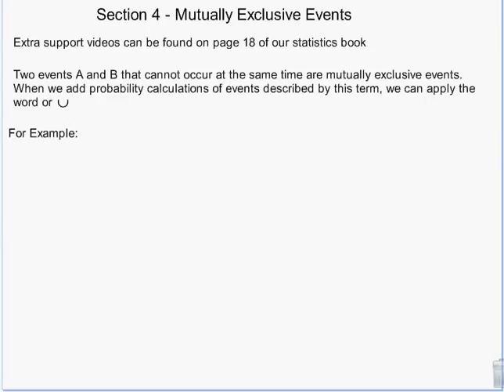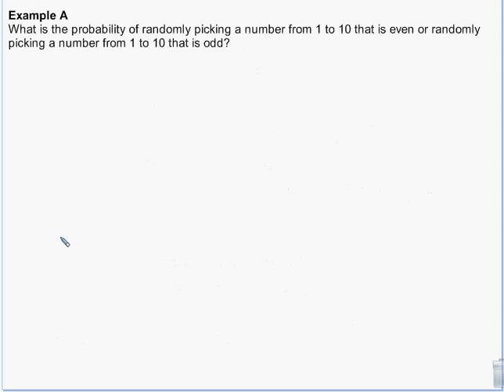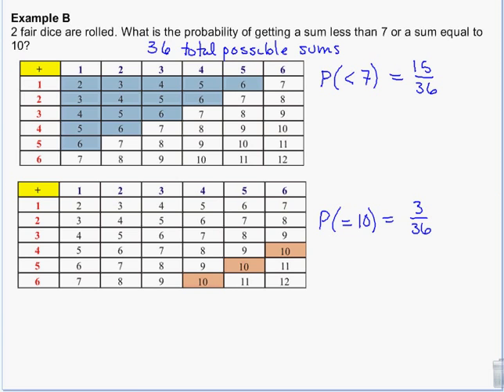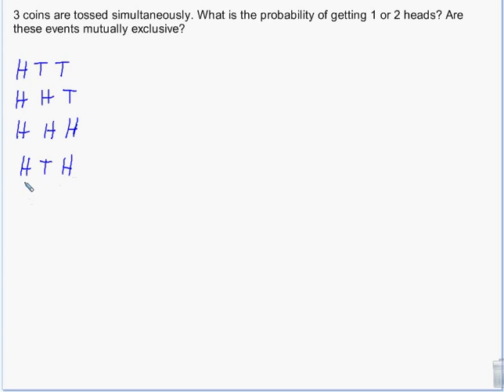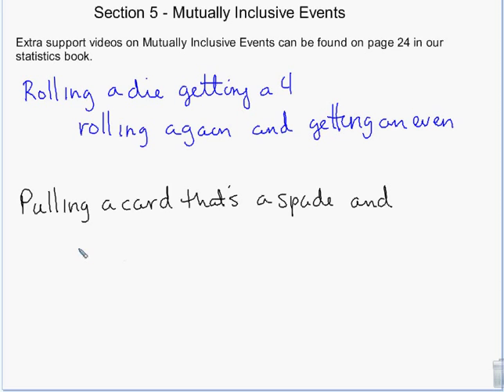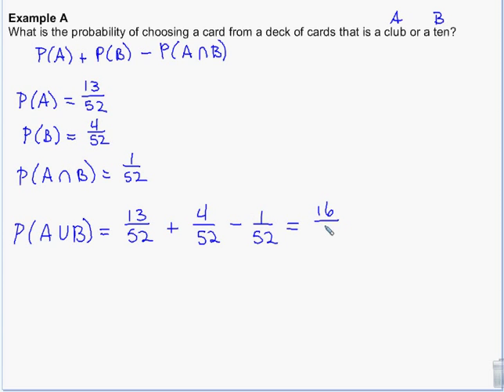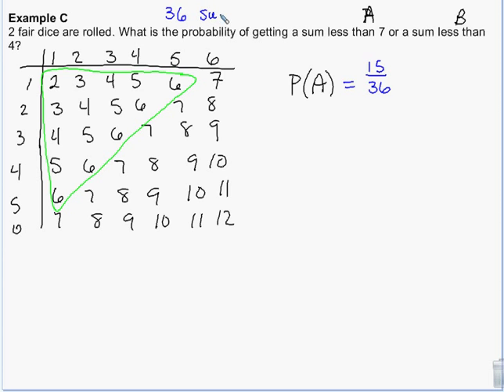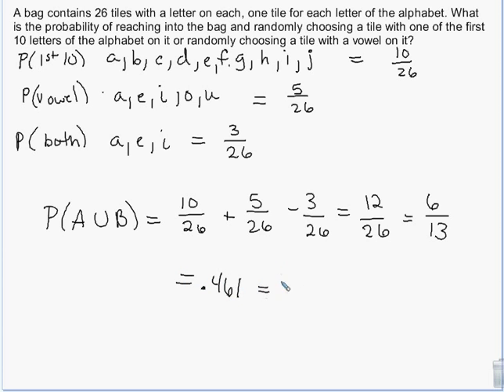Statistics - Mutually Exclusive and Mutually Inclusive Probabilities